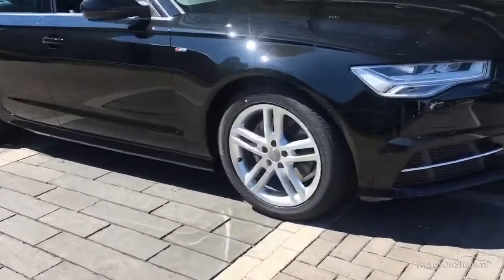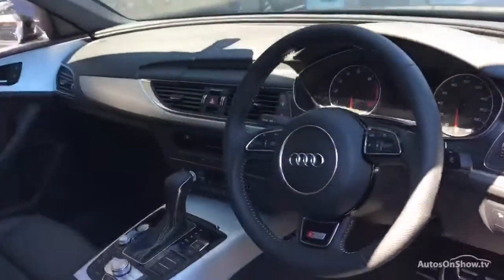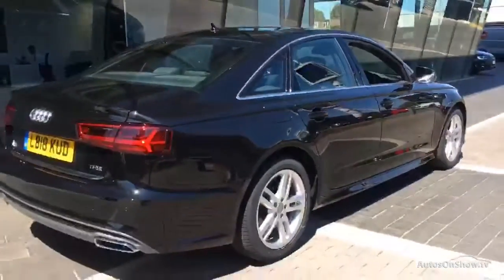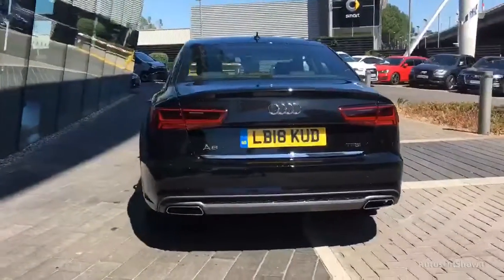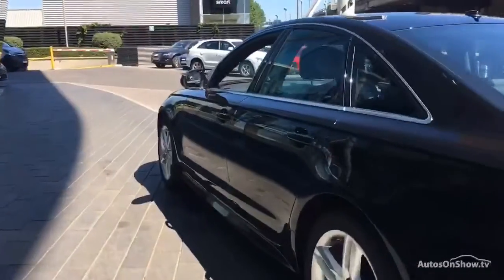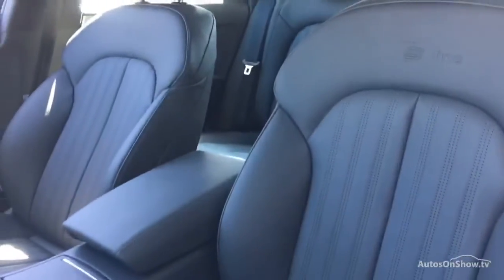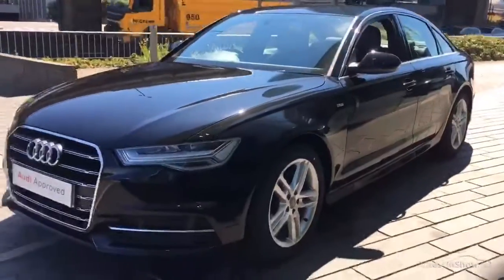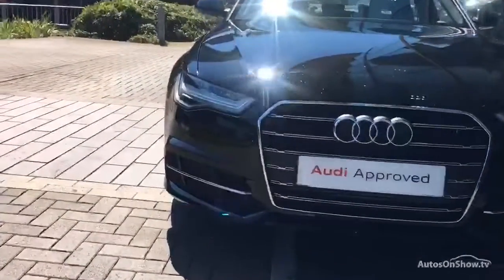LB18KUD AUDI A6 TFSI S LINE , West London Audi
AUDI A6 TFSI S LINE SALOON , in